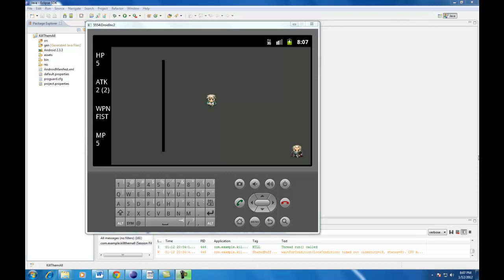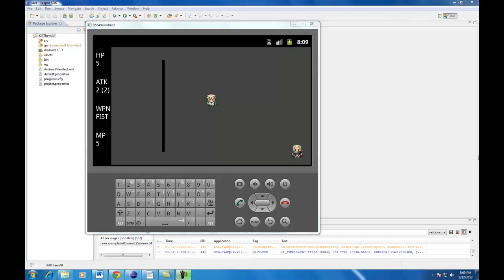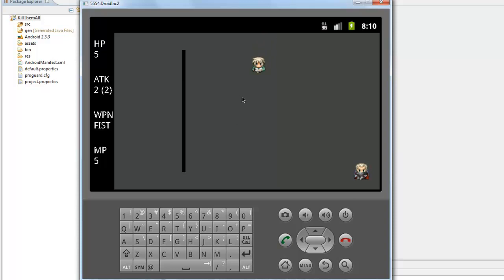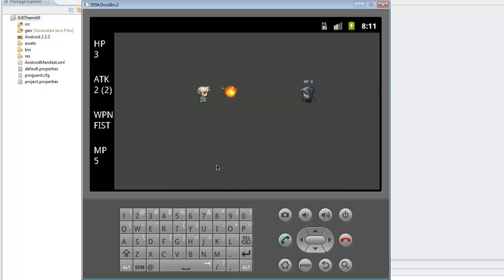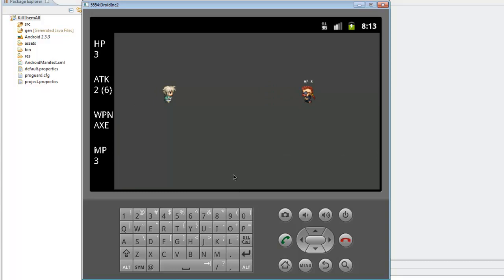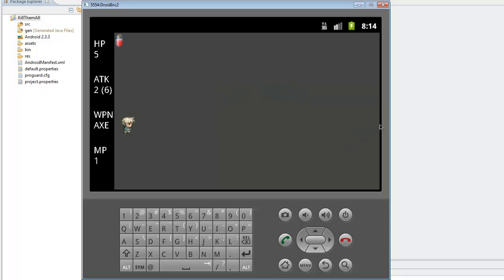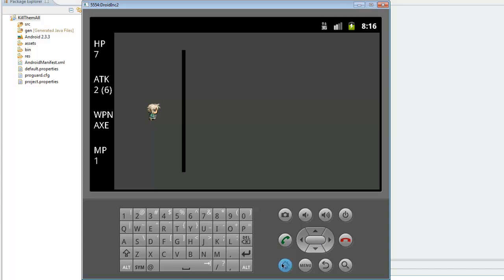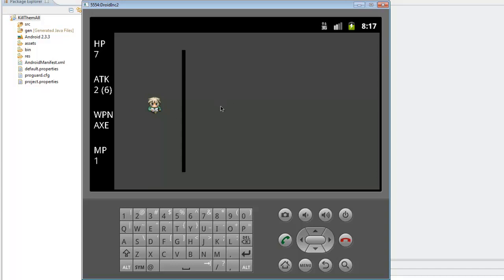Droid RPG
This is an RPG Droid project that I started on a few months ago. Let me know if you have any cool ideas for this.